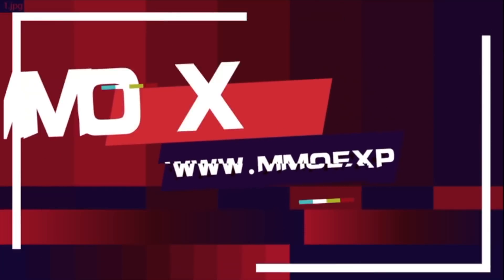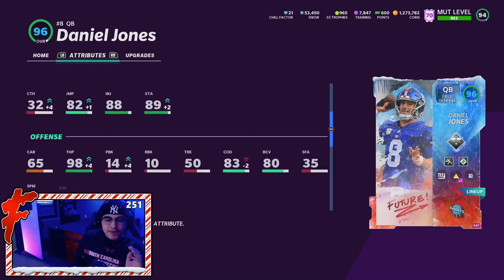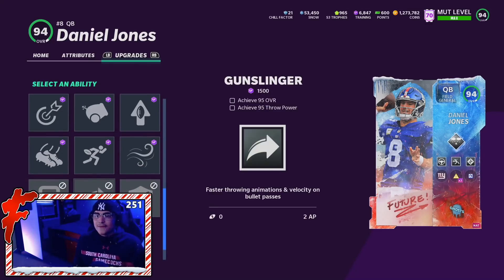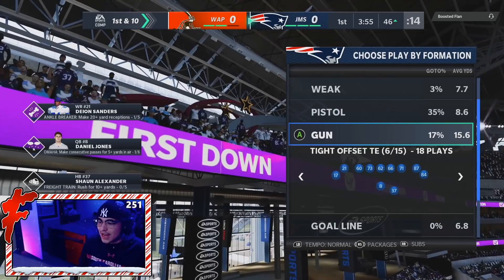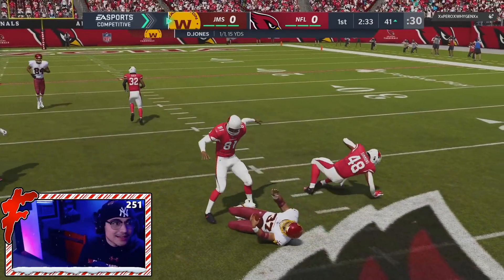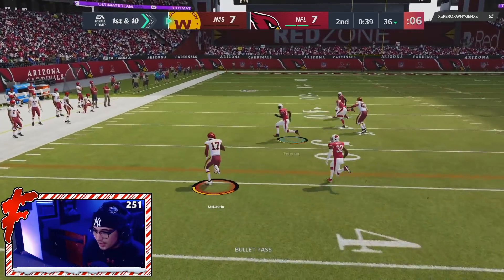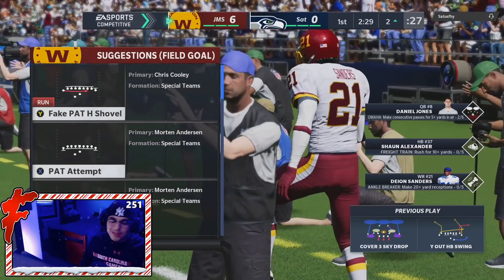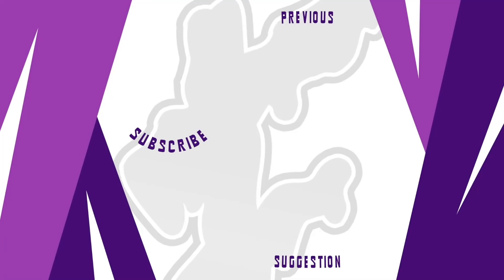DANIEL JONES THROWS NOTHING BUT DIMES (4 TDs) - Madden 21 Ultimate Team "Ghosts of Madden Future"